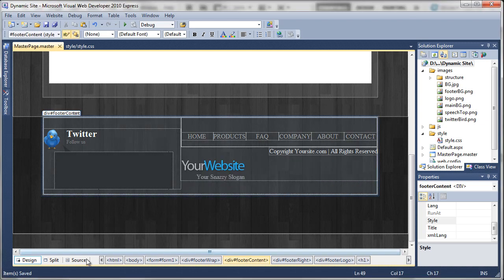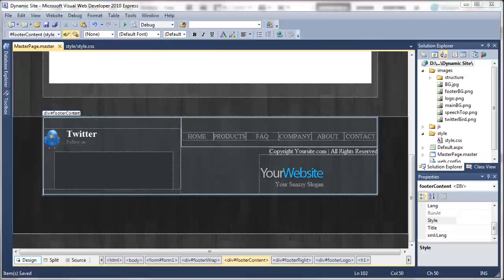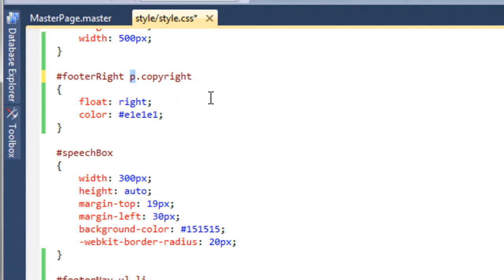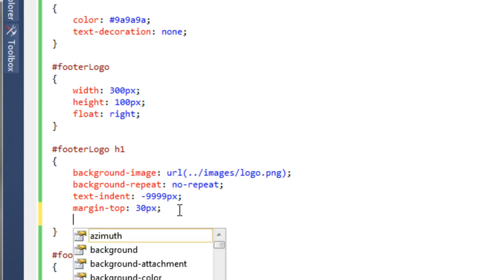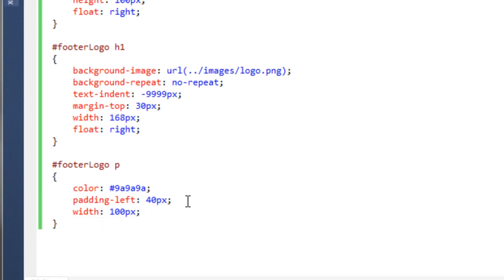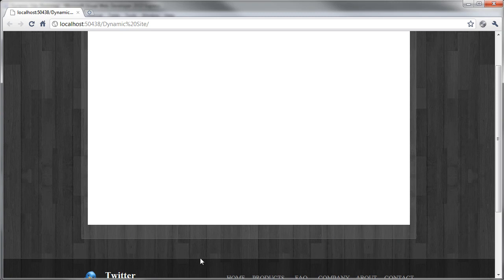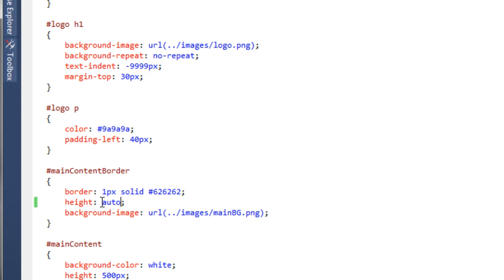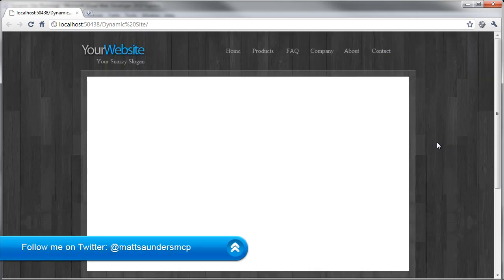DATABASE WEBSITE #13 - Adjusting main Content boxes